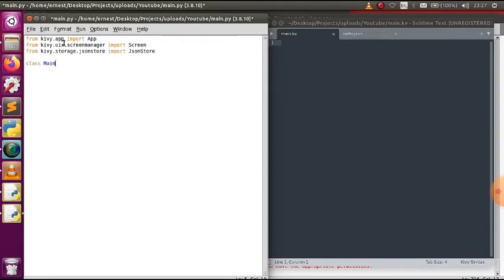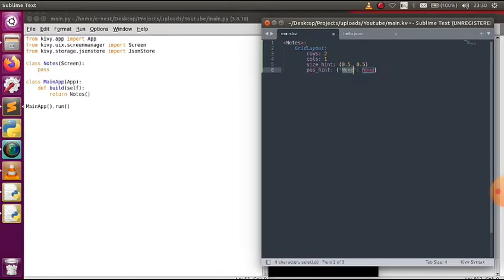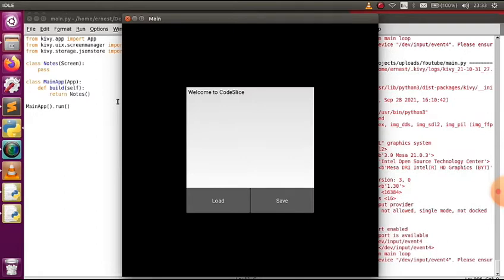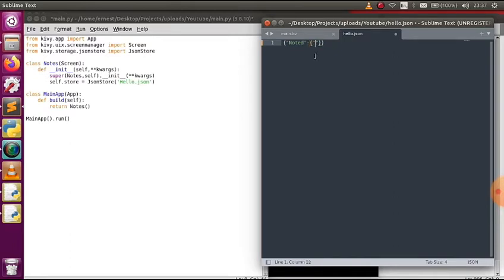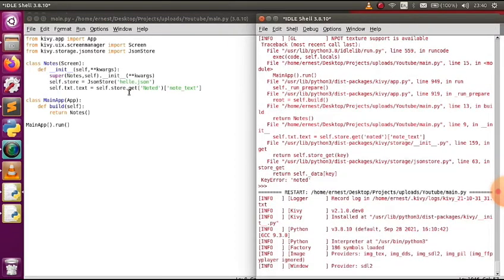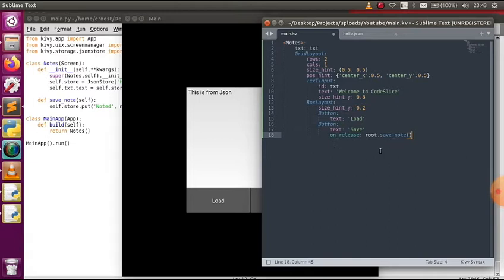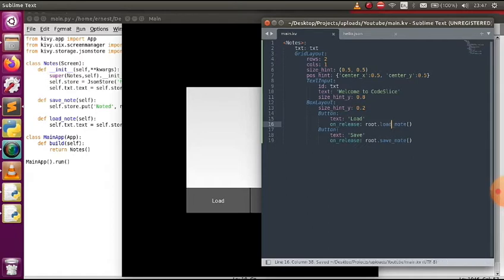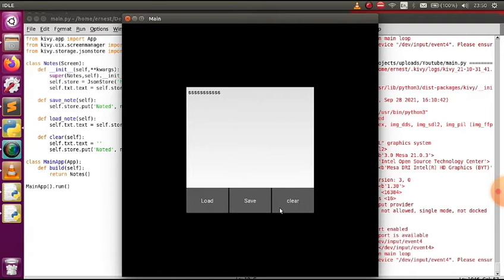kivy load save and clear note data using JsonStore.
Have you ever wondered how can i close my app and resume right were i left. No you can. Follow along this tutorial is designed for you to follow along. You learn better through following along